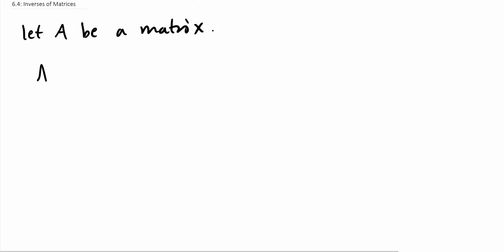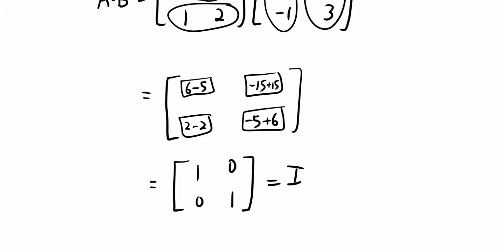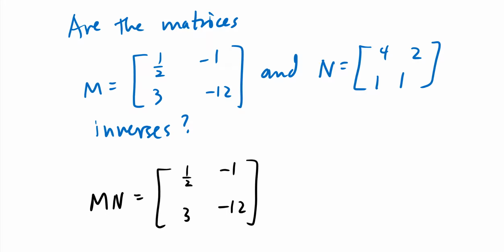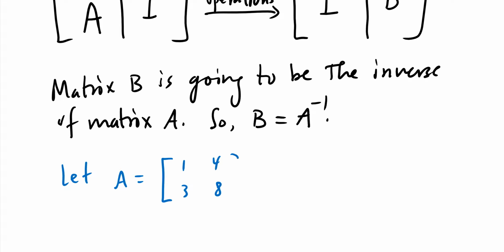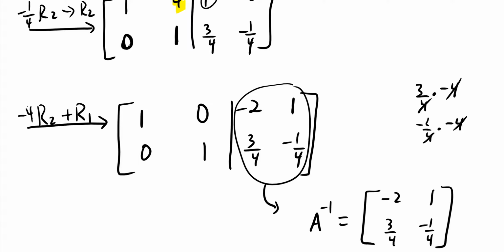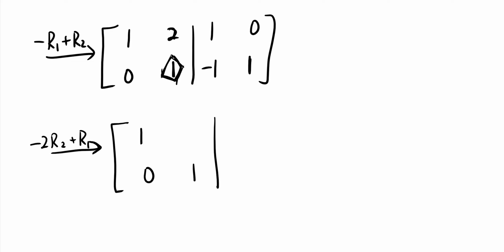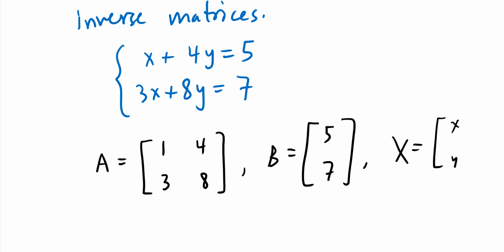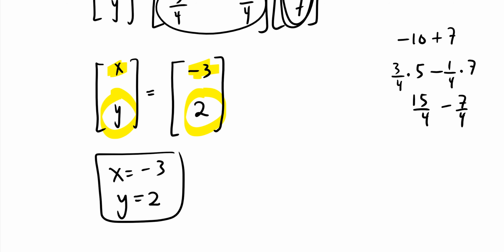Math College Algebra: Section 6.4 Inverse Matrices